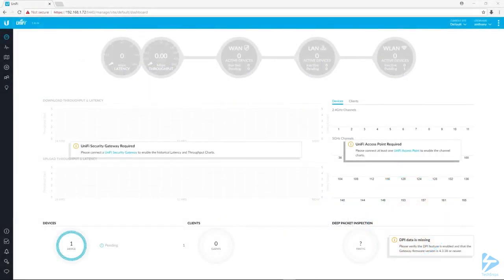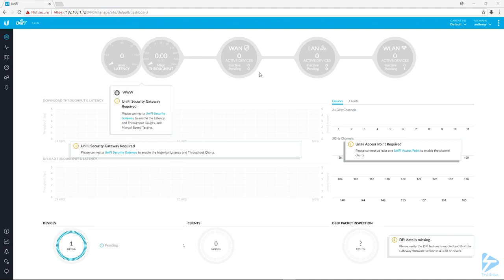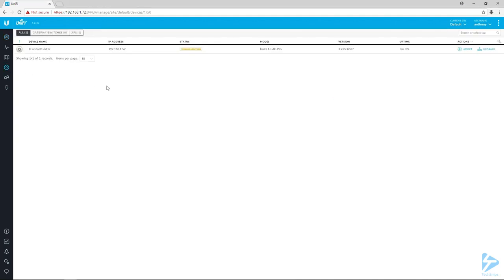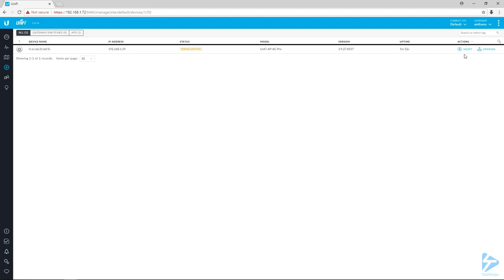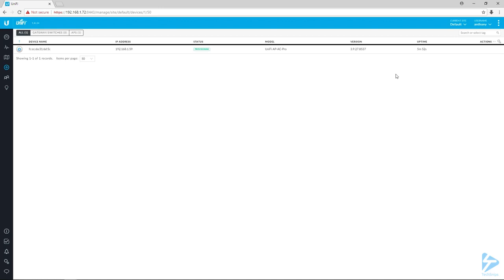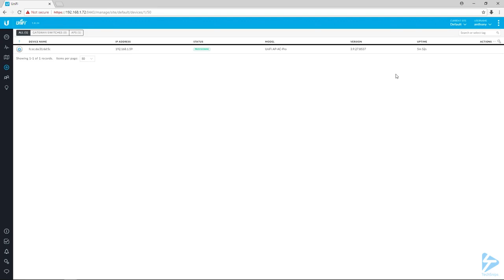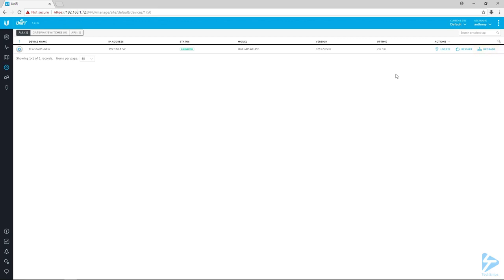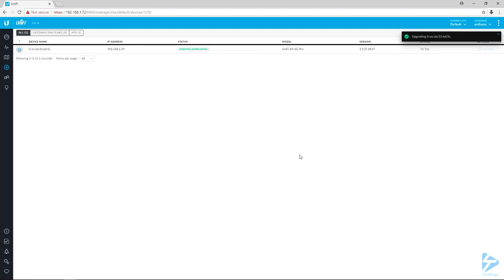How To Adopt A Ubiquity Unifi Device Into A Local Unifi Controller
So you have a Unifi Controller setup and you have some Unifi devices connected to your local network and now you want them to work together. Because why else would you have set up your Controller? It does have quite an attractive user interface, but that's not enough to make it worth your time. You need to adopt those devices!
In this video, Anthony will introduce you to the adoption process for a local device. He will walk you through logging into your Controller's web interface, navigating to the Devices screen, and then adopting the device so that your Controller can control it.
Prerequisites include:
A Unifi Controller and an unmanaged Unifi device on the same network.